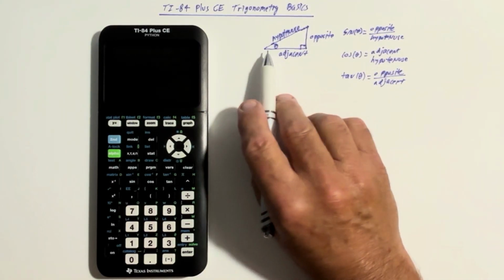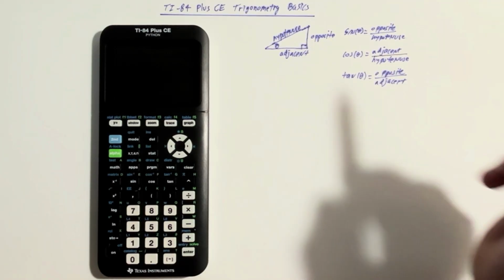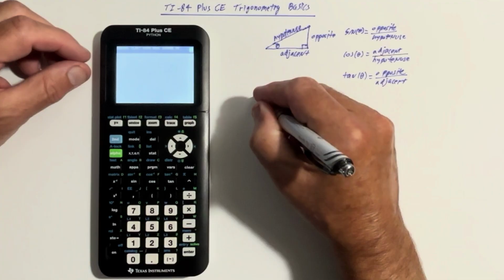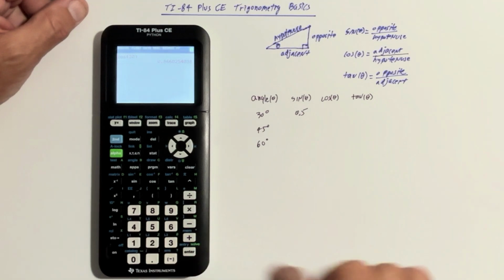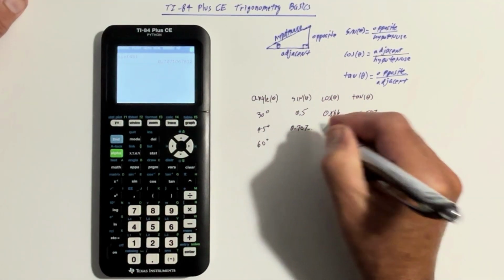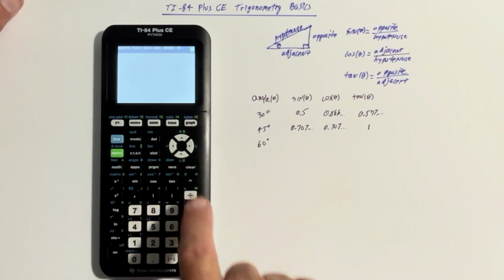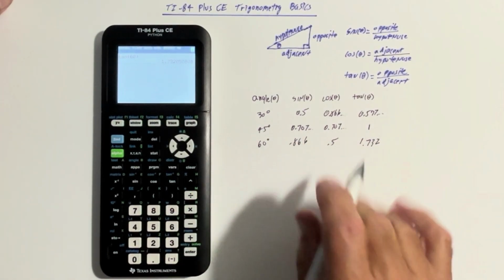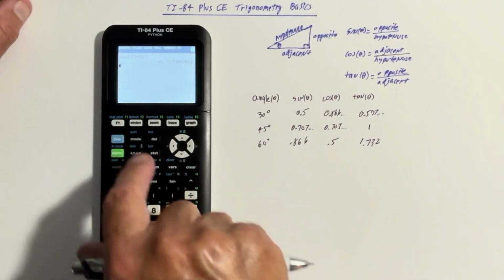TI 84 Calculator Trigonometry Basics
Learn the basics of using the TI-84 Plus CE calculator for trigonometry. In this lesson, you'll learn how to correctly set the calculator to Degree or Radian mode, evaluate the sine, cosine, and tangent functions, and avoid the common mistakes that often lead to incorrect answers.
Whether you're taking Algebra II, Trigonometry, Precalculus, Calculus, Physics, or Engineering, these calculator skills will help you solve problems accurately and confidently.
In this lesson you'll learn:
• Degree vs. Radian mode
• Using the sin, cos, and tan keys
• Evaluating common trigonometric functions
• Common calculator mistakes to avoid
This video is part of my TI-84 Plus CE calculator tutorial series.
Doug West, Ph.D.